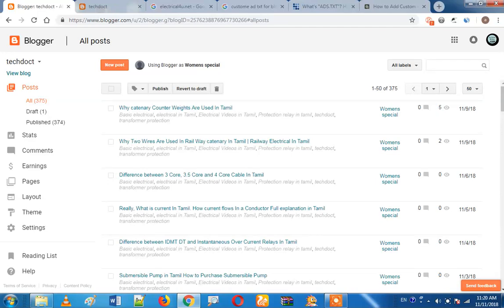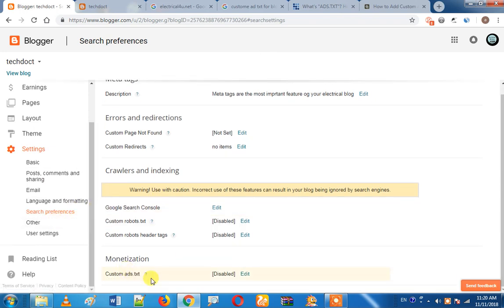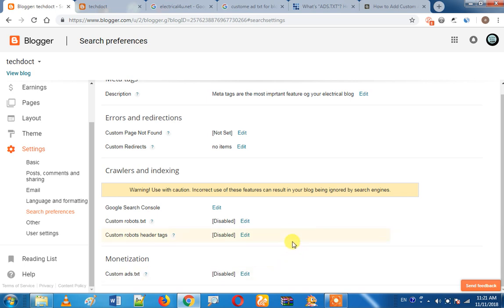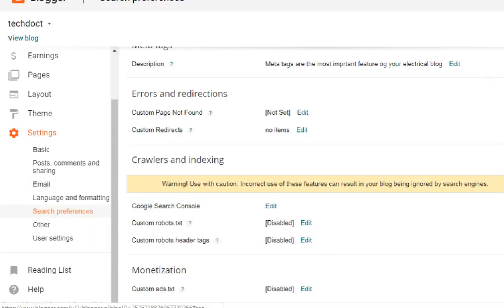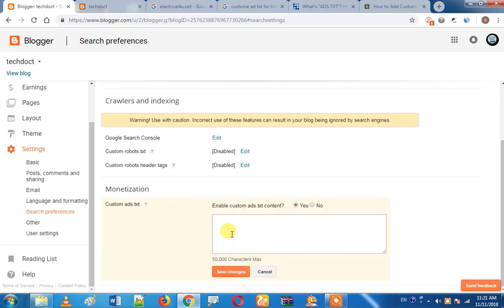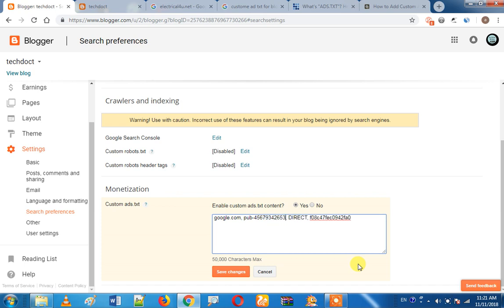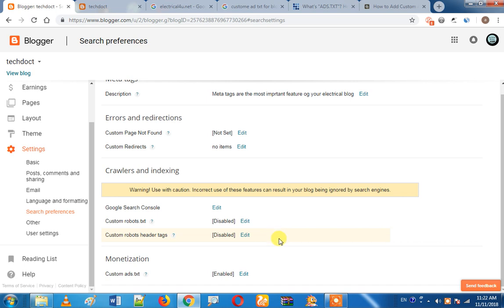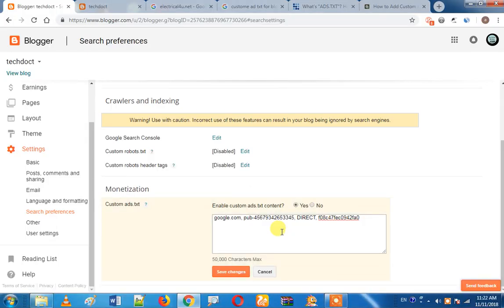How To Enable Custom Ads txt File On Blogger in Tamil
1. Simple 'Amma' computer or Mobile is enough; which needs to be along with the operating system of windows7 or windows 10. If you are using mobile, we suggest you to use Desktop view.

2. Tamil is enough.

3. No Investment

4. You should have a bank account. (See our recommended bank for your adsense). SInce we have told, how bankers are cheating you and taking your money without informing you.

 The “Ads.txt” is simply a text file that can be placed on your blog's server and carries information about the advertising networks used by the blog's owner and the owner authorised these ads networks to show ads on the website. The main idea behind using this ads.txt file is to protect publishers from frauds and viruses as you will only authorise those ads network to display ads on your website which you're aware of and hence any malware script that showing ads on your blog without your permission from any unknown sources, cannot perform the task it ought to do.